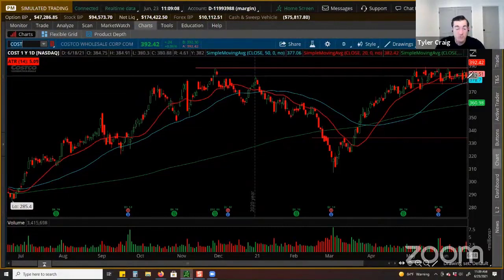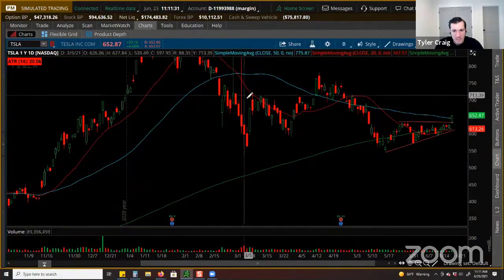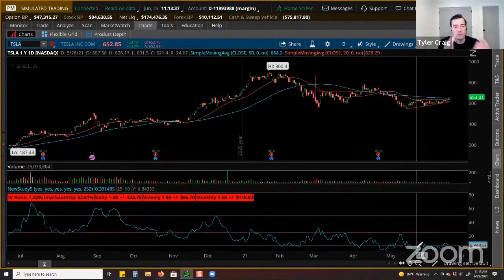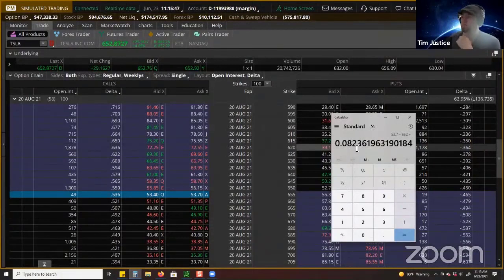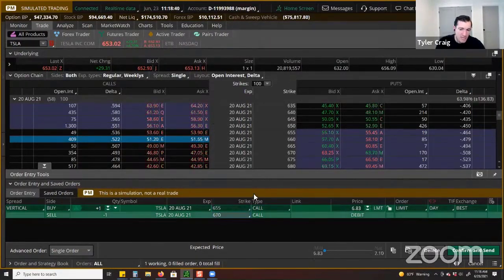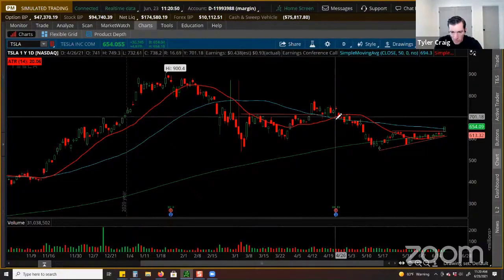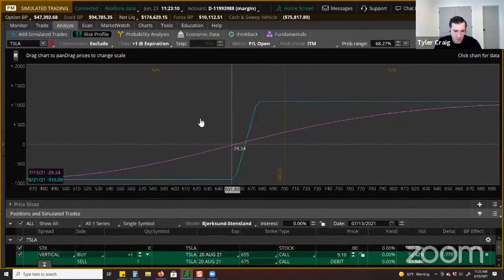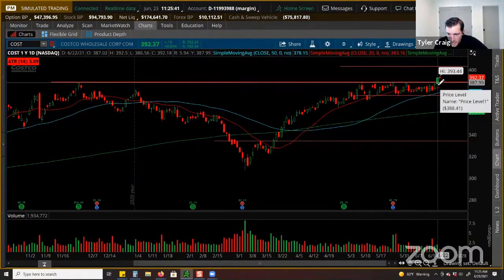Jedi Options - 6/23/21 - Option Analysis on 2 Breakouts - $COST and $TSLA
Coach Tyler analyzes two bullish breakout candidates - Tesla and Costco - and discusses ways to trade them with Options considering their implied volatility characteristics in this clip from Wednesday's Halftime Report trading swingtrading stocks options optionstrading positiontrading investing TeamTackle $COST $TSLA